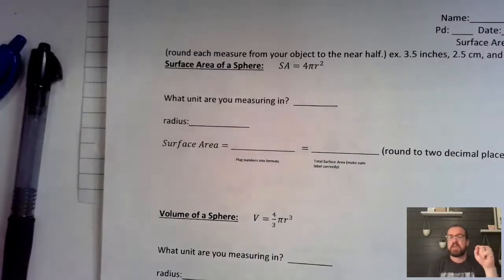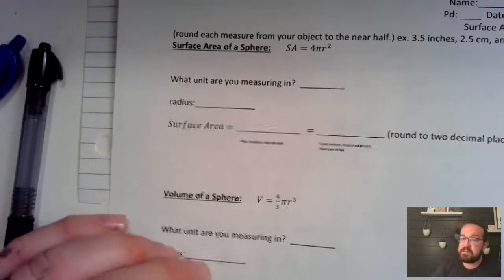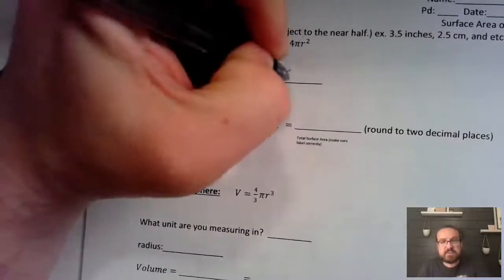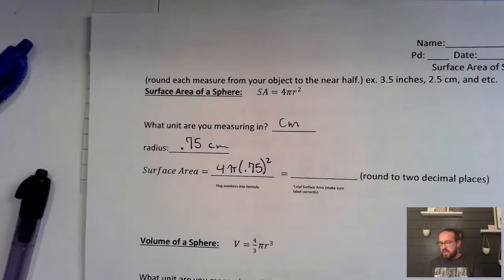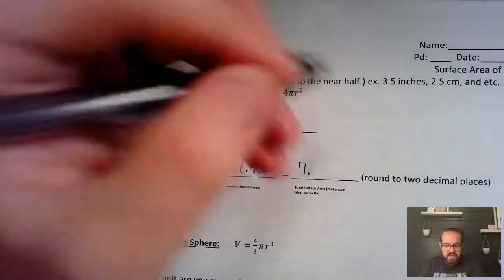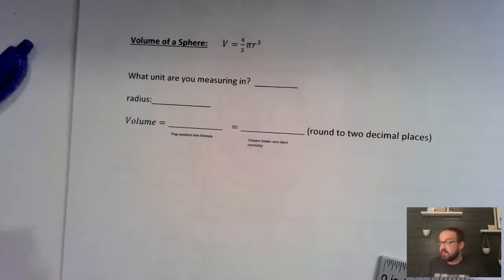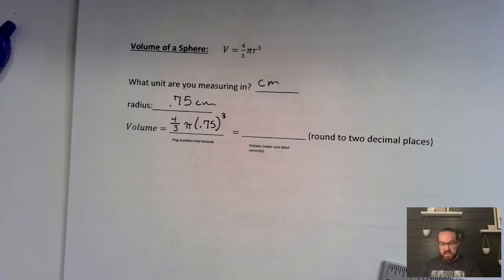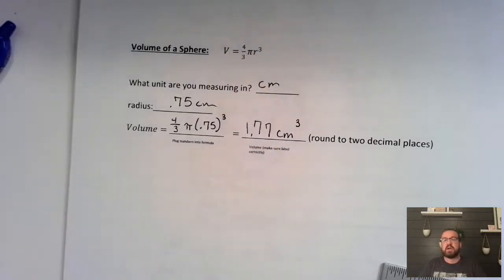Surface Area and Volume of Spheres